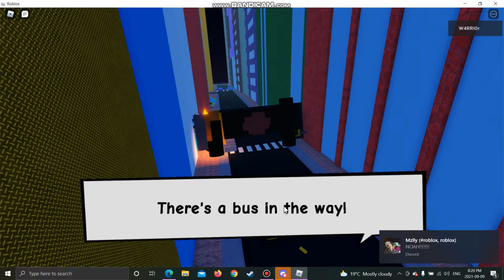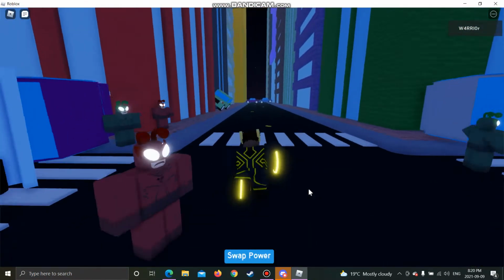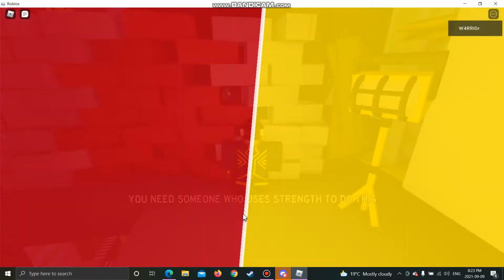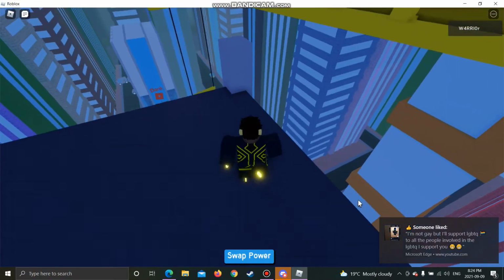Heroes Of Robloxia (Mission 1) Bank Heist Bust (Roblox)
this part 1 of 5 parts. there are five missions and i will be making a video on each of the missions. the recording cut off right at the end due to storage.